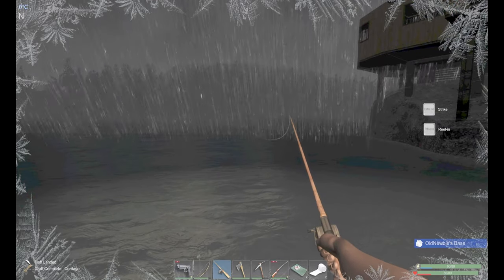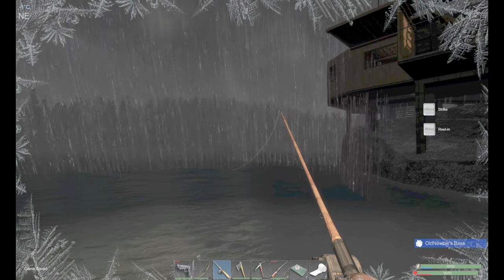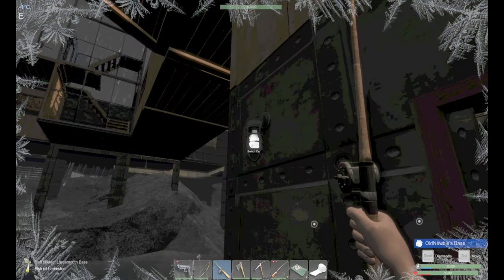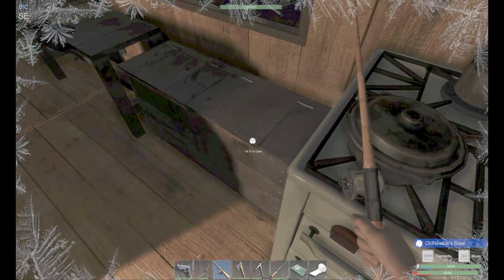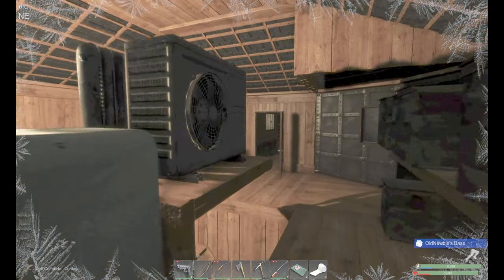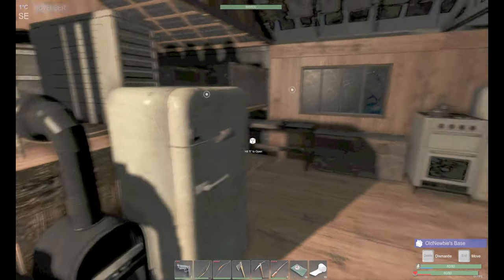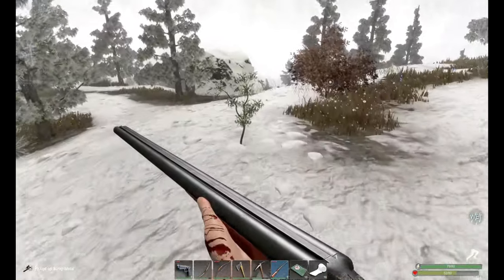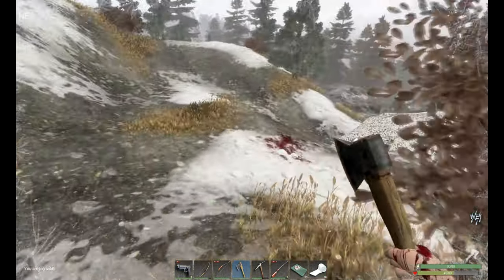Subsistence | Lets play S1E30 | 500+ days ingame | Cougar Run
This video I show all cougar spawns in the game.

So i see all people making a gameplay series from scratch, so I wanted to check out if anyone wants to se something not from the start, so lets play 500+ days in a game. I play 365 day cycle.

Comment if you want to see moore, and what you want to see.

Subsistence | Alpha 54 |